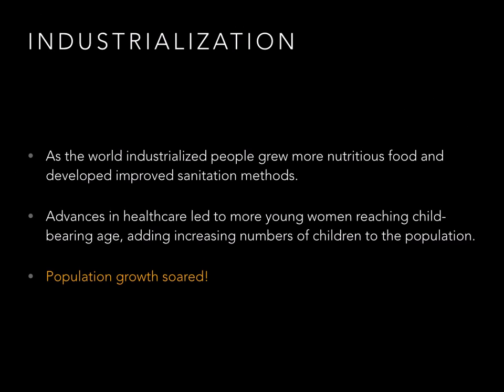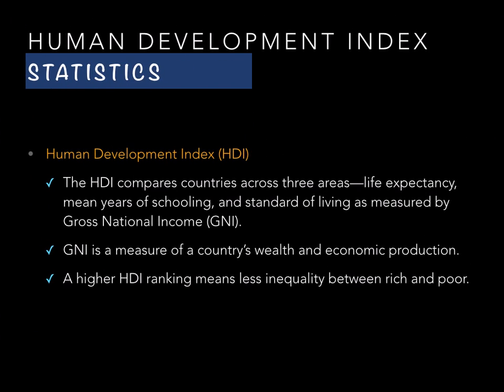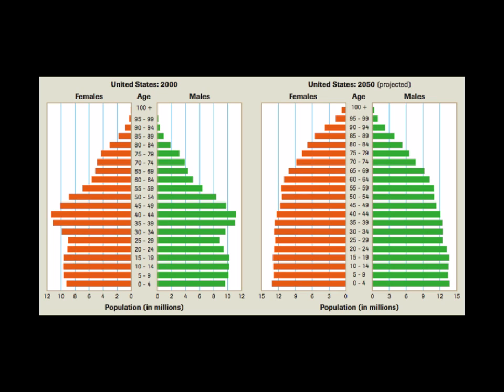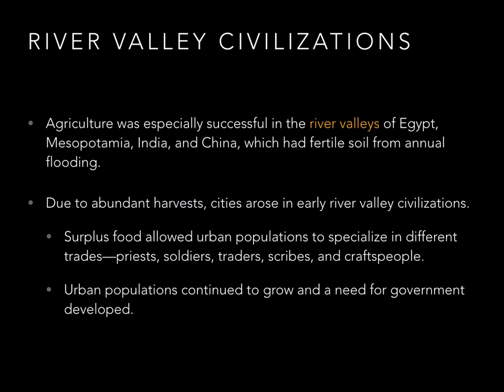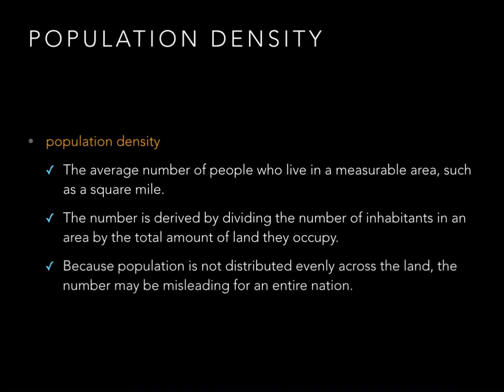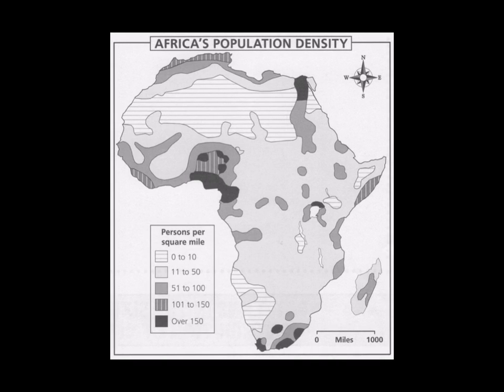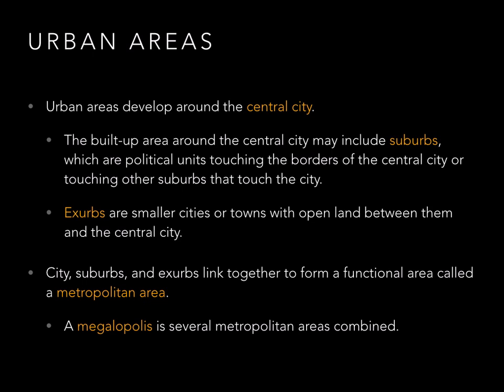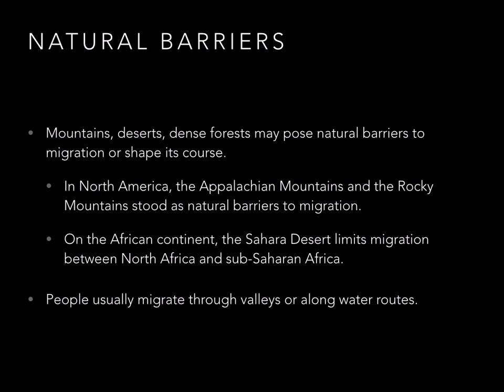06 | Basics of Geography | Population